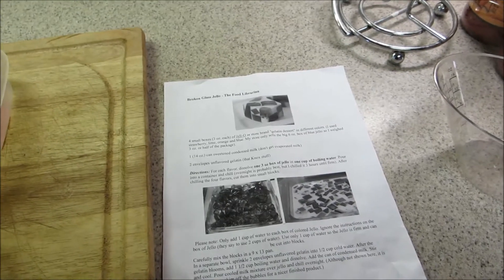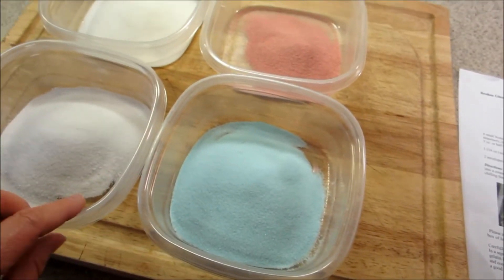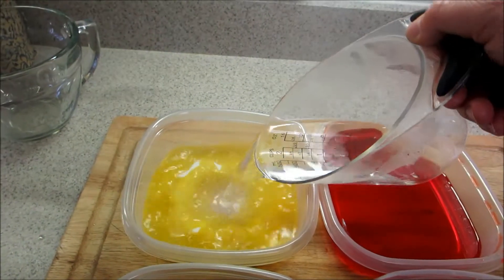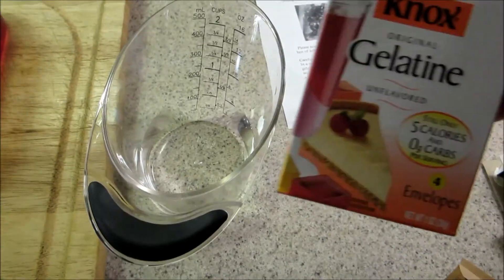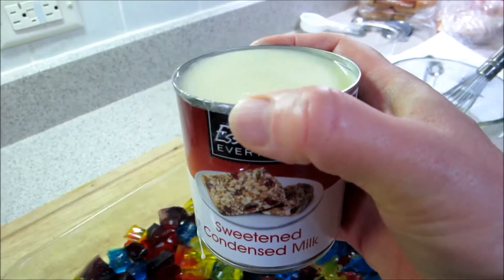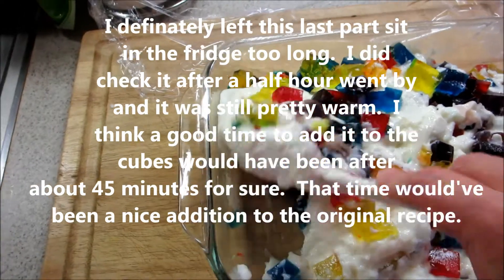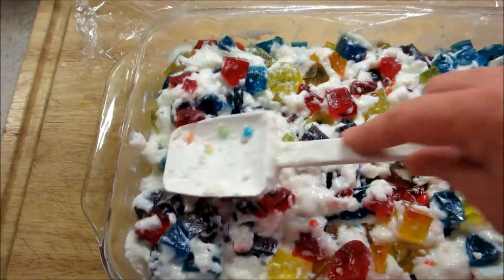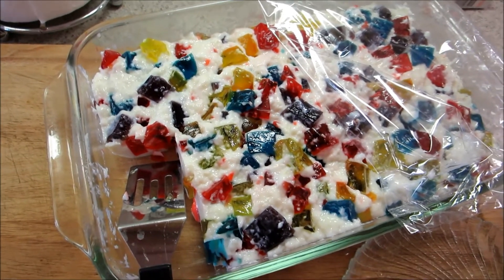Broken Glass Jello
I'm just trying this recipe out.  I have always loved jello and this recipe looks really pretty